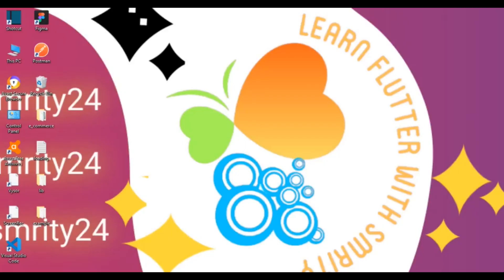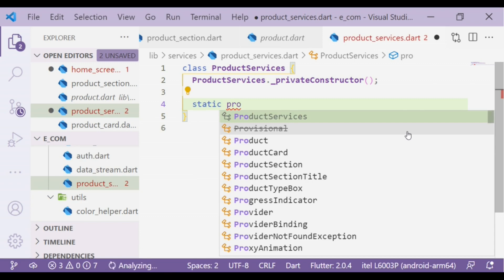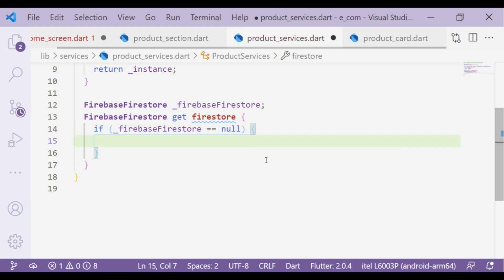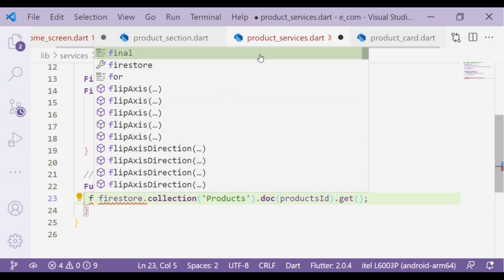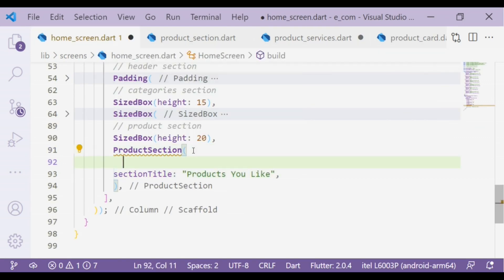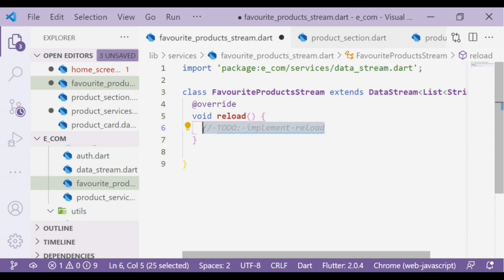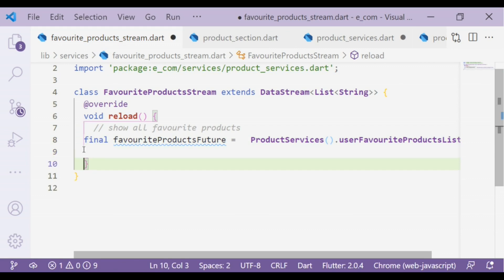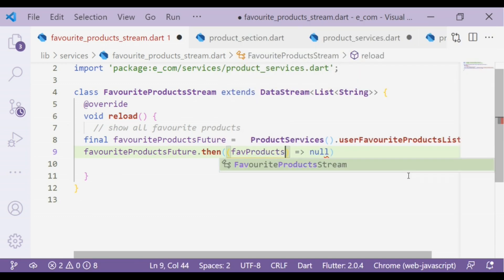Home Screen 06 | Complete E-Commerce App From Scratch | Flutter Tutorial | Firebase | Provider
Hey, devs! today, In this portion, I'll share the Product Services class and will learn the Favourite products stream, snapshot handle. Firebase backend and Futter & Provider state management. I hope you'll learn many more things. Happy Codding! ❤️❤️

 @Learn Flutter With Smrity
Intro : 0:00
Introduction : 0:12
Code Implementation : 0:43
Outro: 16:08